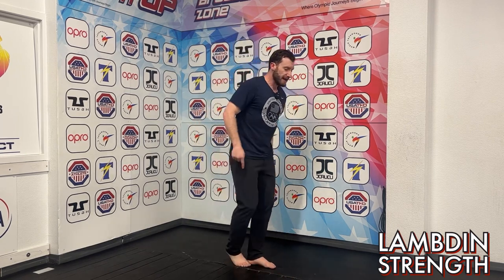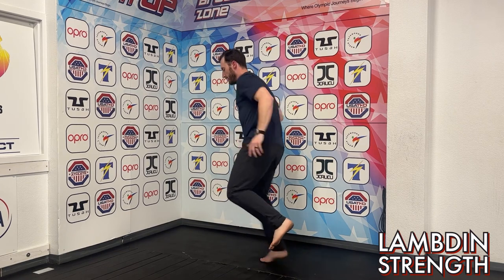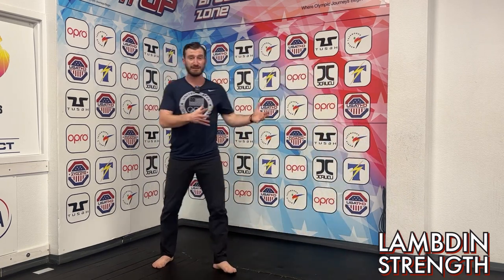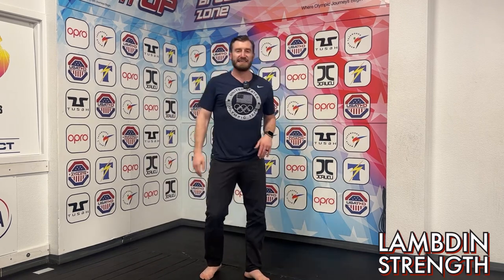Smash Faces Fight Prep #4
For my TKD killers!